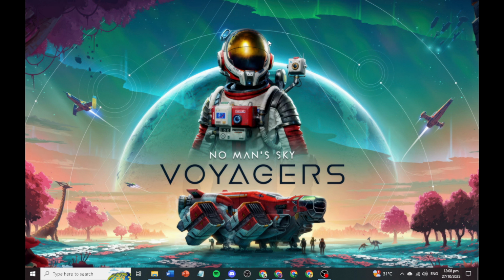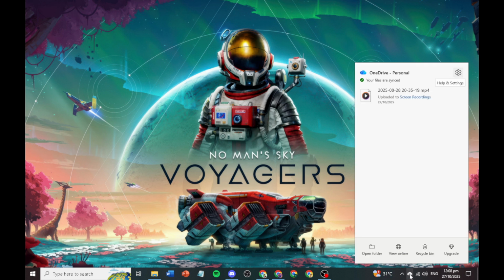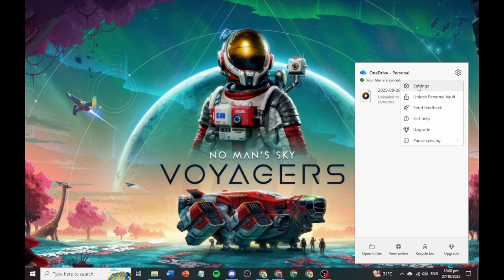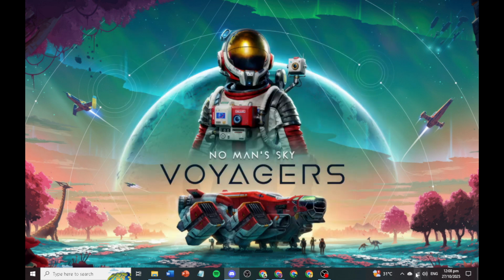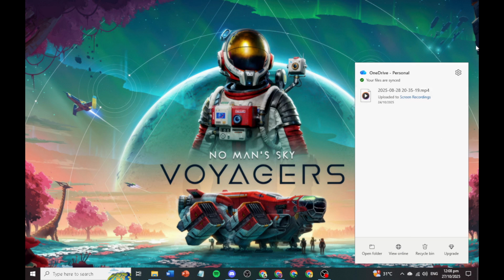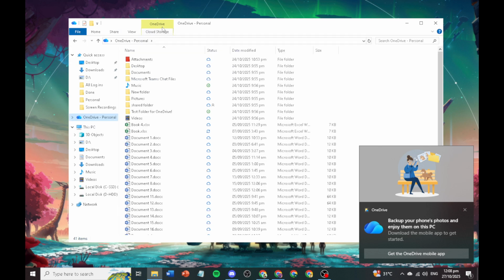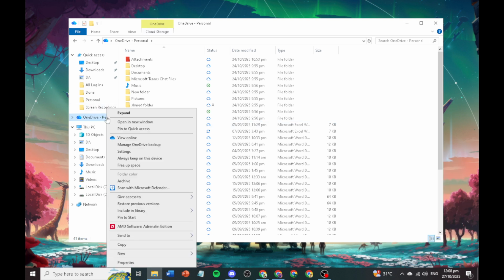How To Fix Onedrive Sync Issues [2026 Guide]